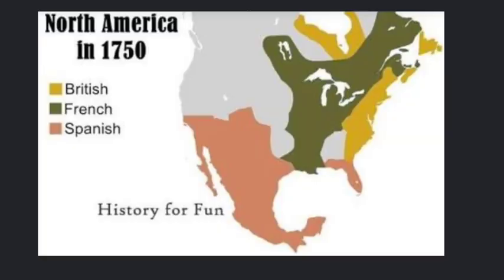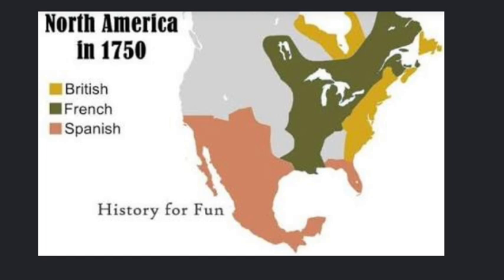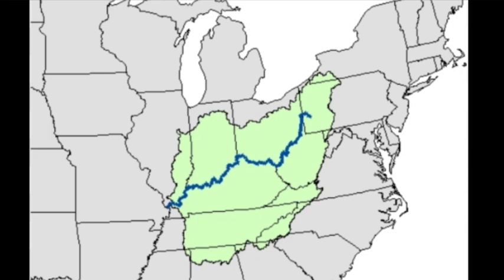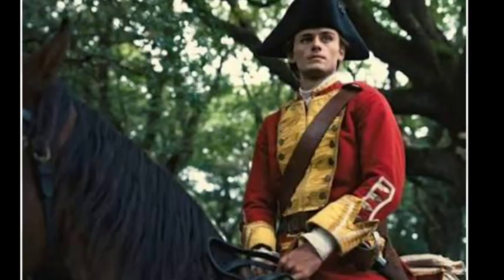The French - Indian war and the rise of George Washington